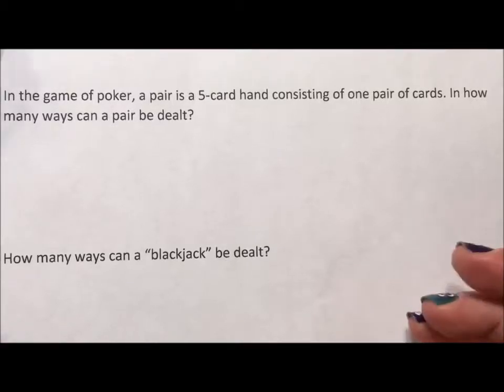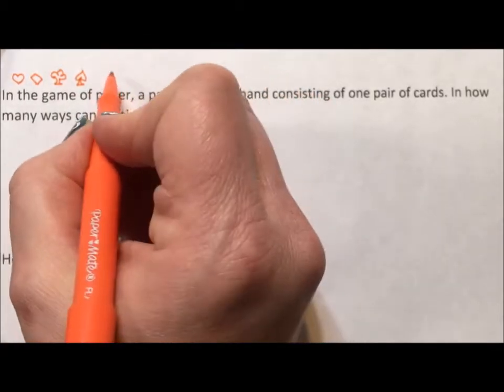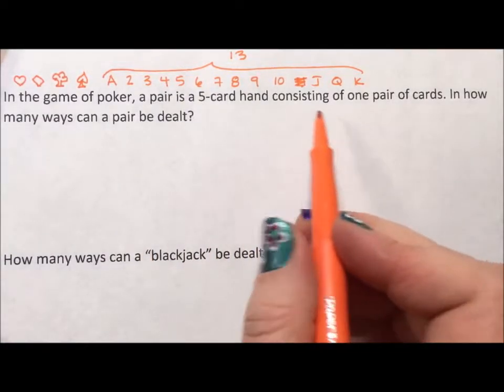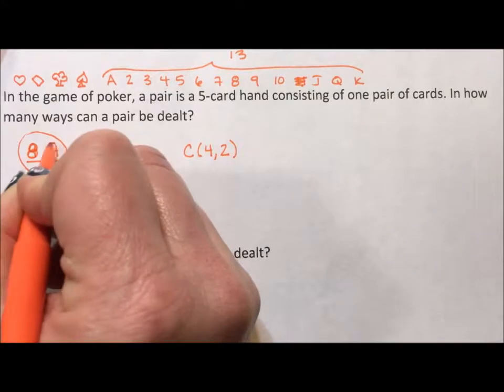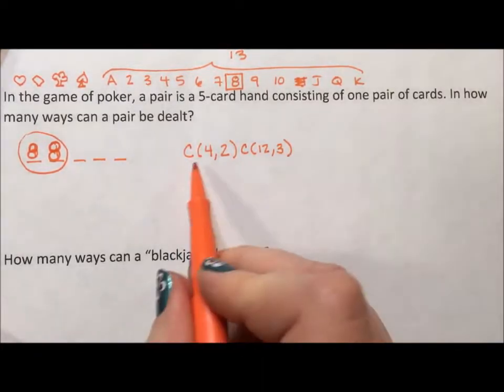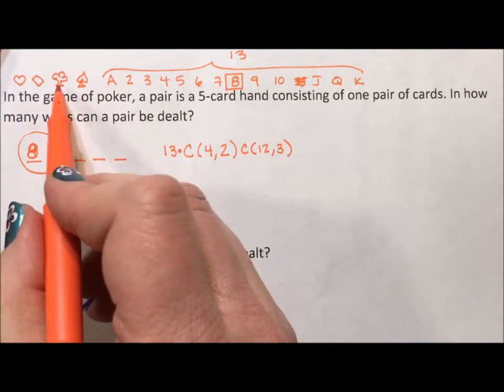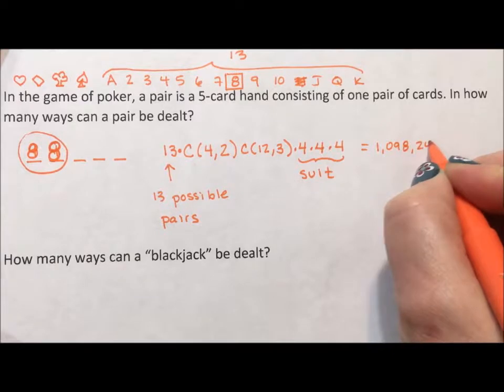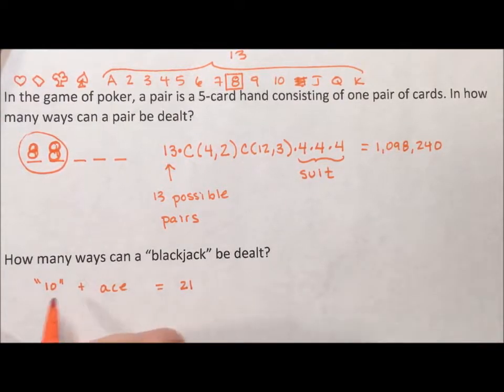Combination and Permutation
This video discusses how to calculate how many ways a 5-card poker hand can be dealt with a single pair. There is a quick discussion on how many ways you can get a blackjack.